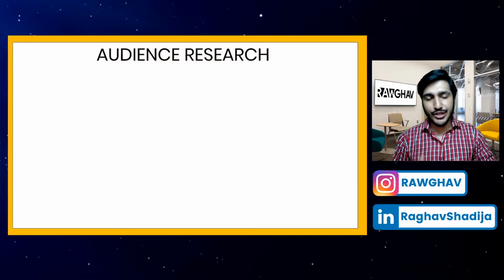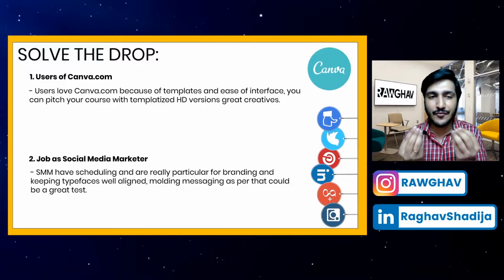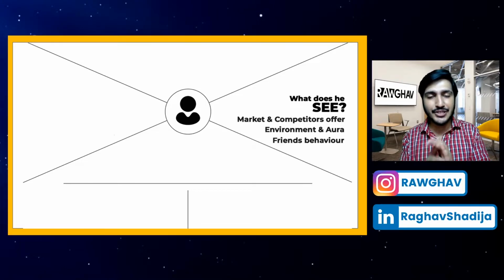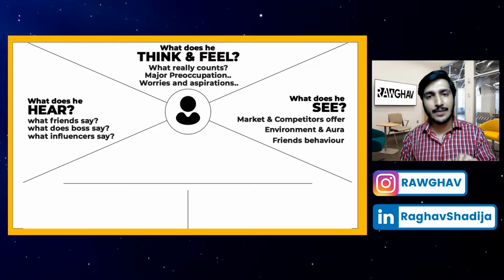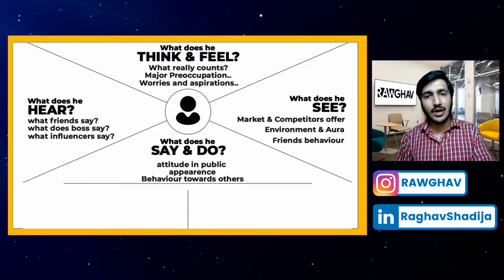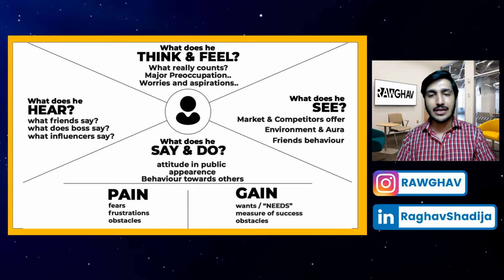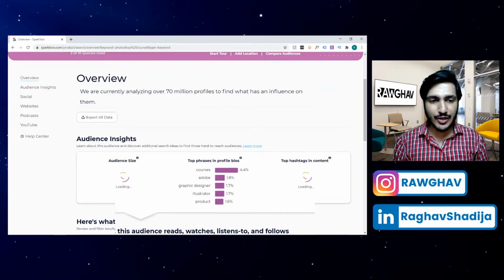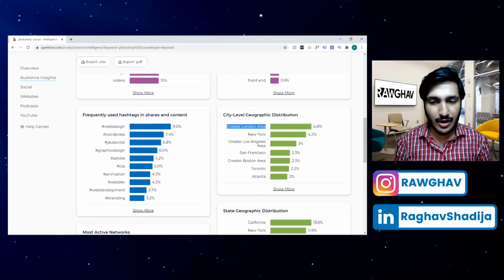What is User-Centric Marketing | Example of Audience Research w/ TOOLS USED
Most important marketing, is what starts with a USER and for a USER.

If you are not thinking about the USER, why are you marketing?
Most of us want to start a campaign with detailed research but don't exactly know how to begin.

Audience research is a critical segment of the campaign as that'll help you optimize - Ultimately leading to achieving the objective(s).

In this video, I have talked about a detailed example where you're selling an online photoshop course as per the audience and how did I come up with audience research.

I am introducing you to the concept of Empathy mapping and ways to do that with my favorite tool to UNDERSTAND the audience.

TIMESTAMP:
0:00 Introduction
1:00 Example of PS Expert
2:12 Concept of Optimization
4:23 EMPATHY MAP - SEE
5:23 EMPATHY MAP- HEAR
6:19 EMPATHY MAP - FEEL
7:11 EMPATHY MAY - SAY
7:49 PAIN & GAIN
8:46 How to get answers?
9:54 Tool for Audience Research
10:26 SparkToro.com Details